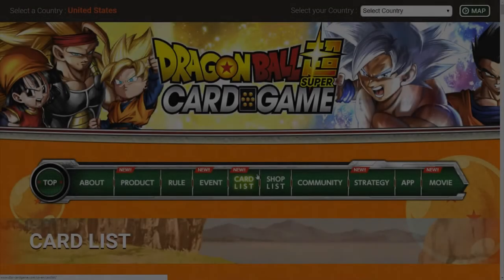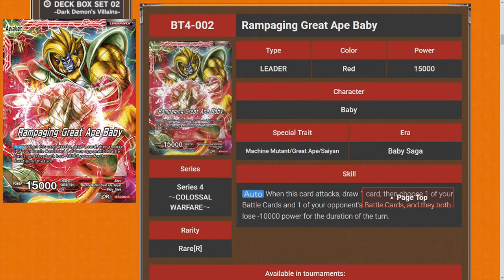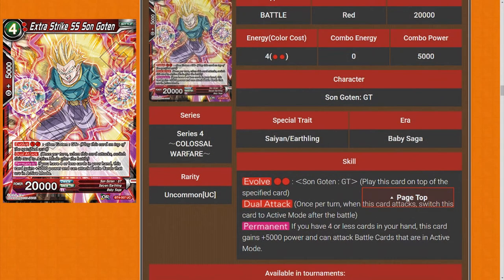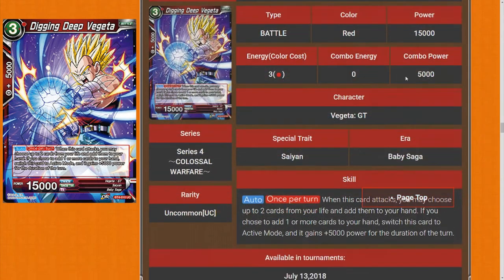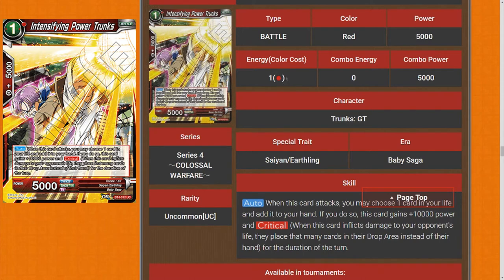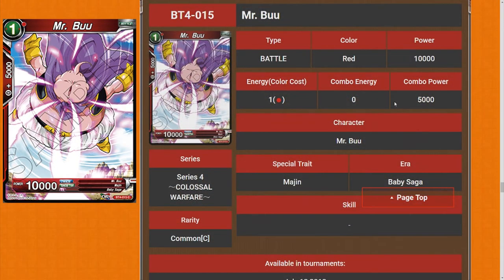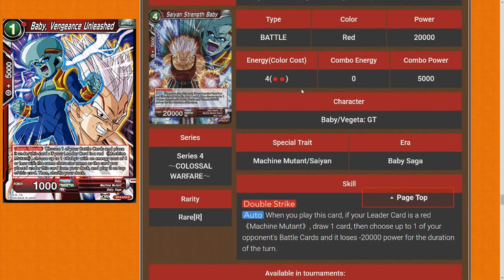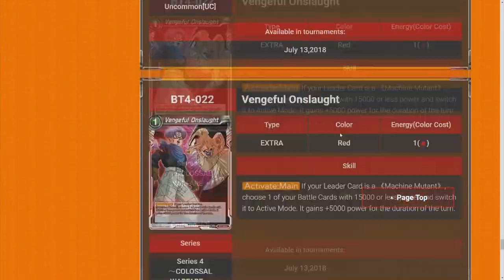[DBS] Dragon Ball Super Card Game - Set 4 RED Reveals and Rating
Dragon Ball Super Card Game Gameplay

Commentary by Ben Amos from Idiots Play Games.